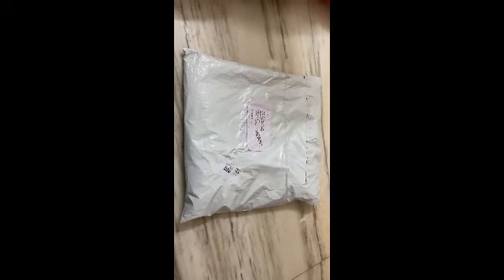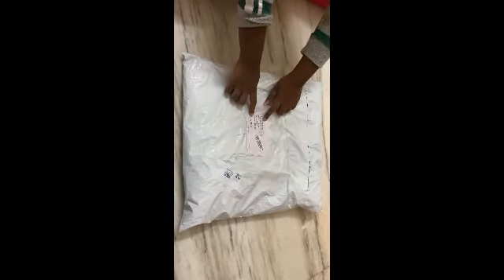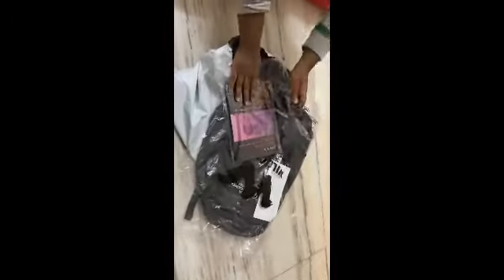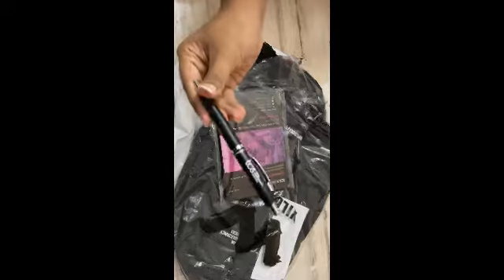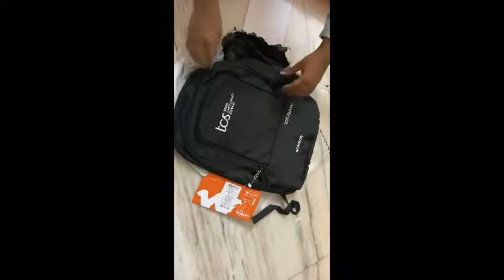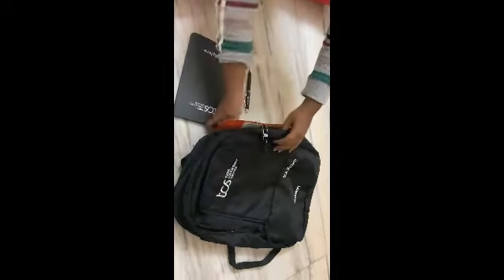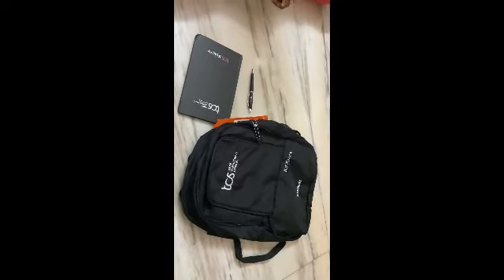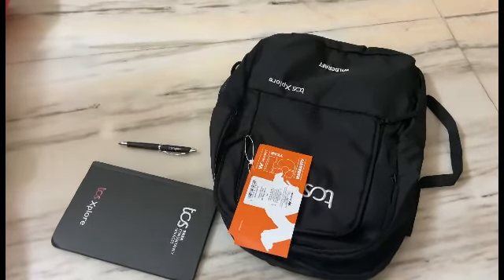TCS WELCOME KIT FOR FRESHERS 2021 WILL THEY GIVE LAPTOP OR NOT ..??